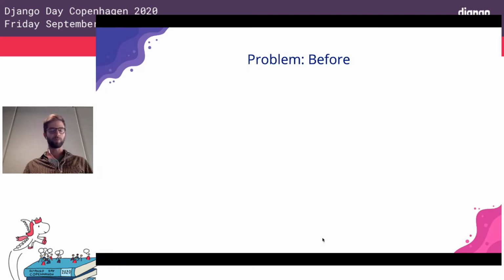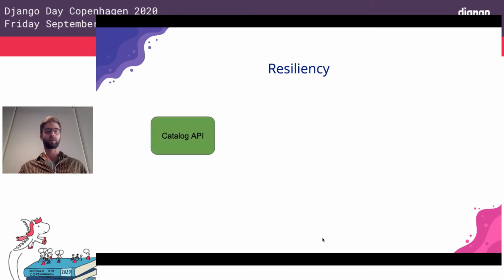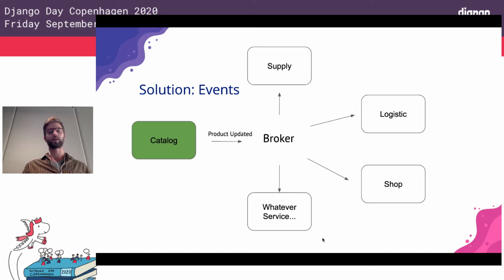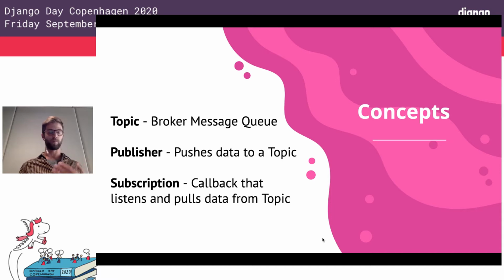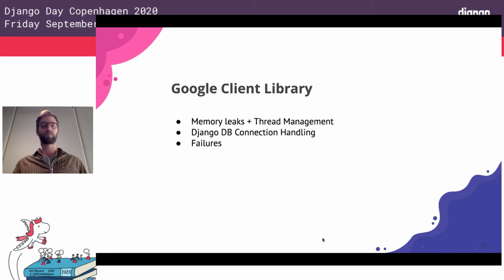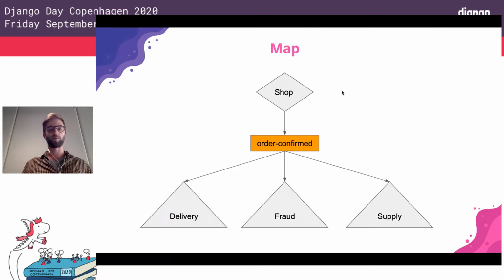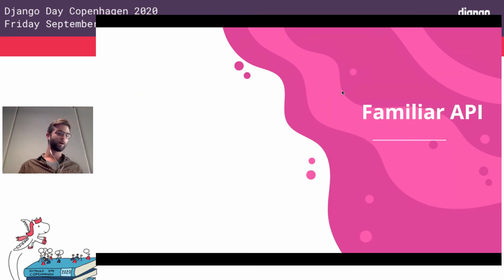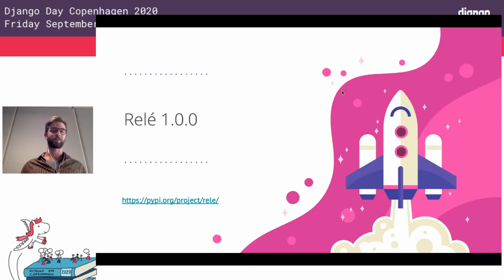Andrew Graham Yooll Realizing Relé – Django Day Copenhagen 2020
At my workplace, our system architecture has evolved rapidly to fit our product needs. One of those needs was the to bring reliable delivery of user and system events throughout all our services. We adopted Google PubSub, and eventually Open Sourced our solution, Relé.

Django Day Copenhagen 2020